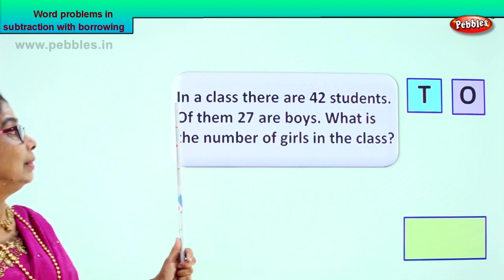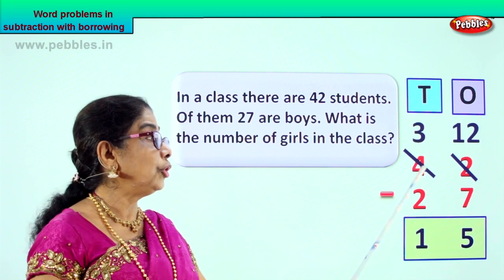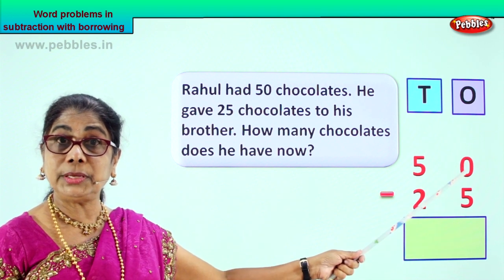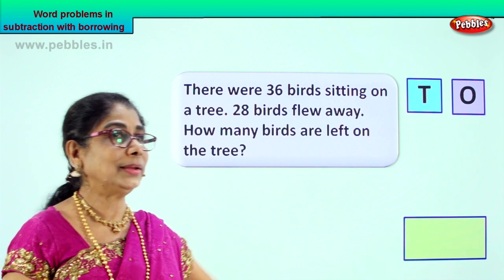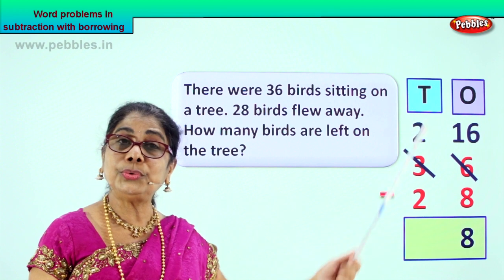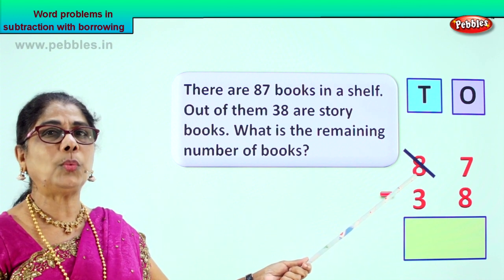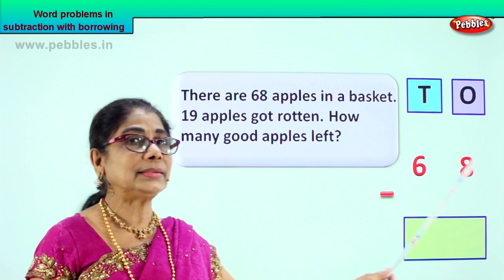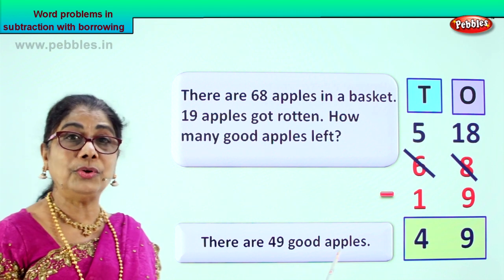2nd Std Maths | Word problems in subtraction of 2 digit numbers with borrowing | Maths Part-77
2nd Std Maths | Word problems in subtraction of 2 digit numbers with borrowing | Mathematics Class -2 | Maths Part-77